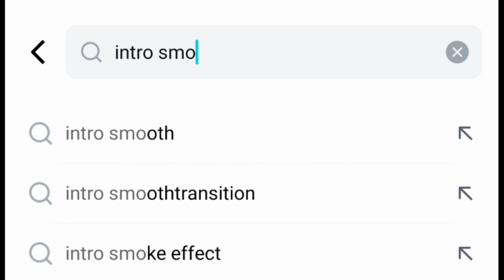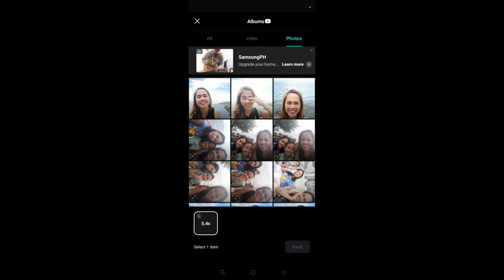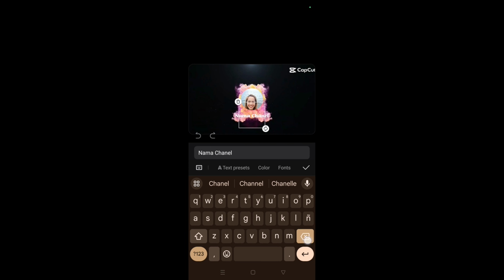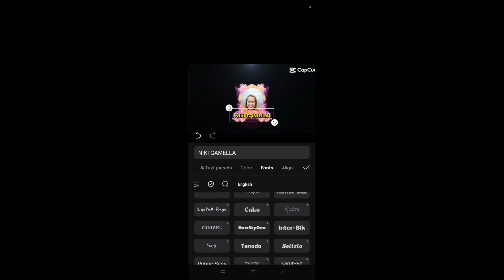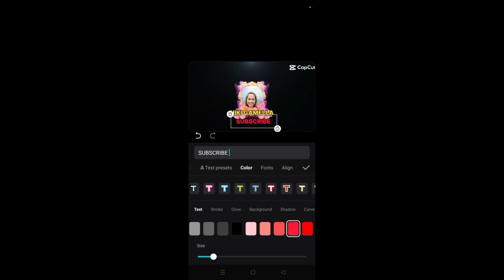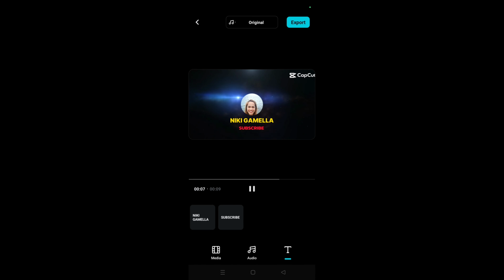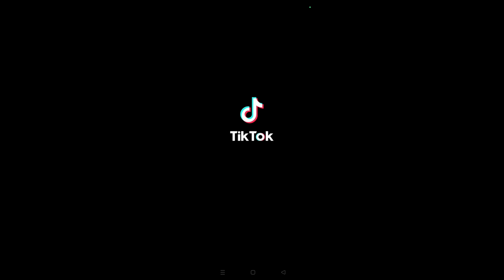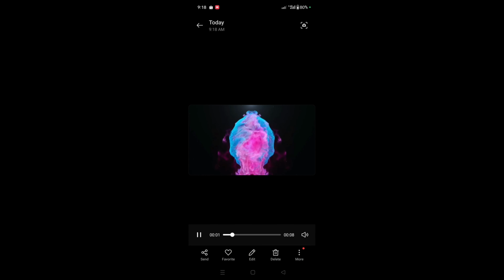How to make an EASY AND FREE INTRO USING CAPCUT